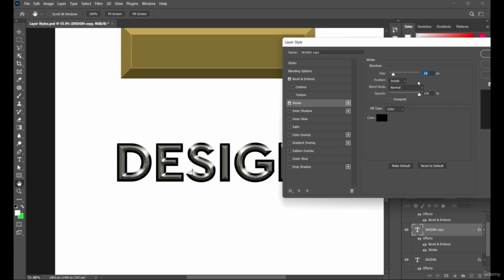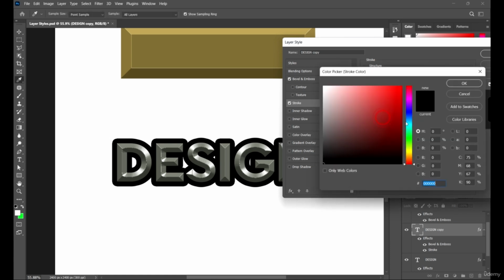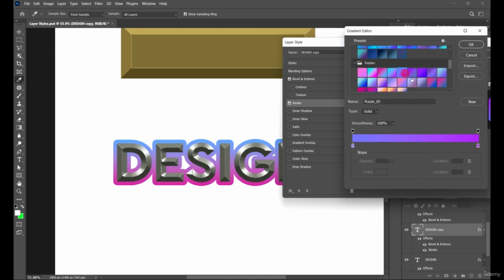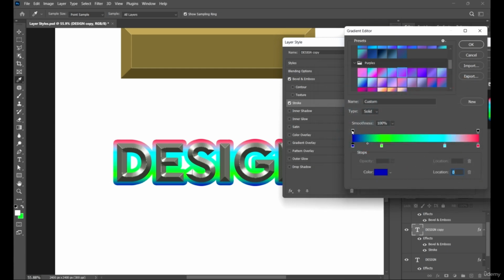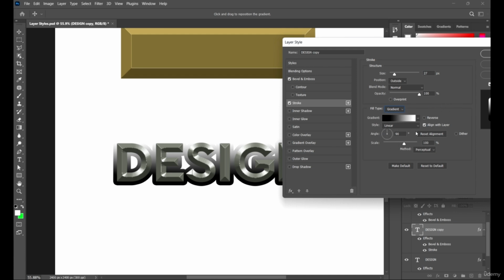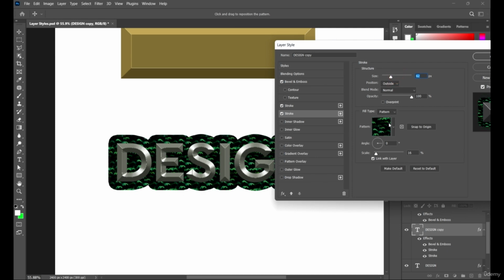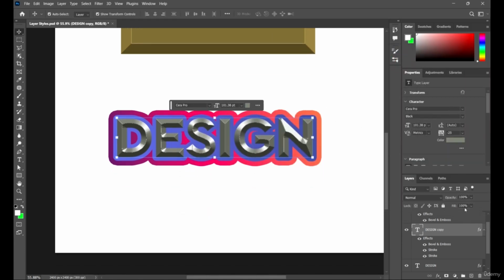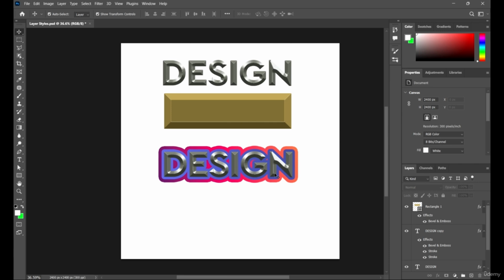Stroke l Photoshop CC for Beginners | FREE COURSE l 2025 l Lesson 43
"🎓 Welcome to Online Learners! 🚀 Your ultimate destination for unlocking new skills and knowledge – all from the comfort of your home! Whether you're a complete beginner or an experienced pro, we’ve got you covered with easy-to-follow tutorials on everything from programming 💻, graphic design 🎨, tech skills 🖥️, to personal growth 🌱 and much more!

Our mission is simple: making learning fun, accessible, and engaging for everyone. Let's grow together in this amazing journey of self-improvement, knowledge, and success! 🌟 Join the Online Learners family, and take control of your future today!

You’re one step away from leveling up your skills! 🙌